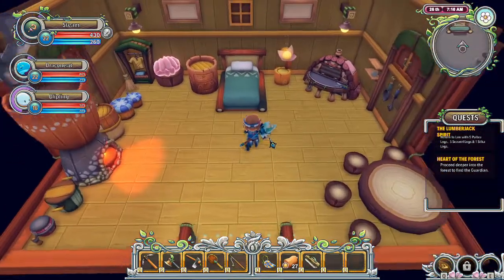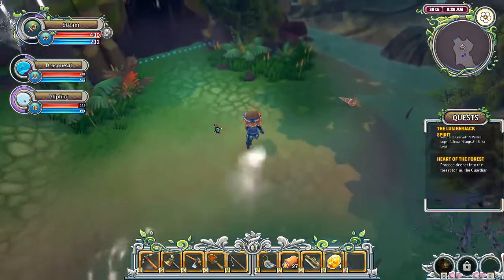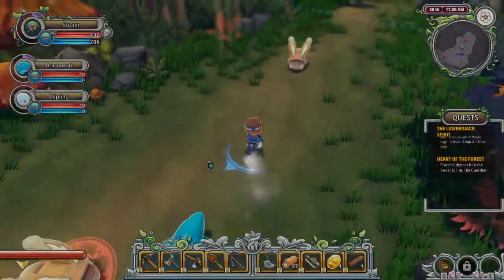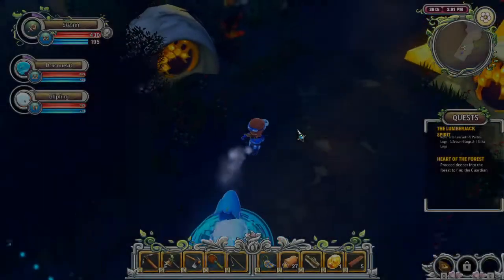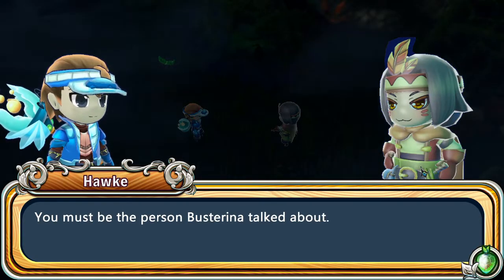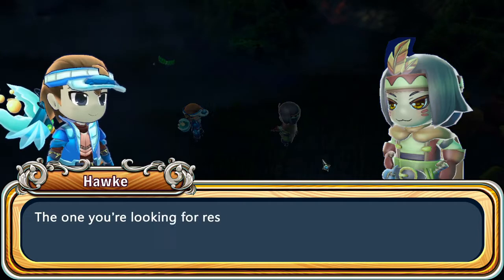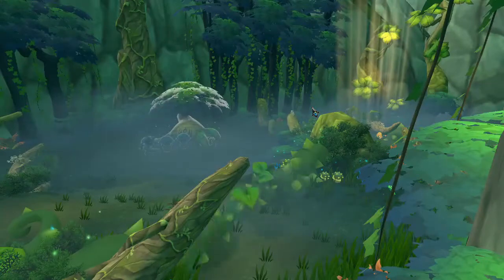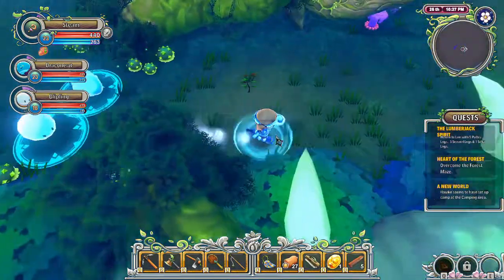Re:legend Ep.19 - Early Access Play Through - "Forest Maze part 1! - Day 25"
Hello everyone! Hope you are doing well today!

We are playing Re:legend, Last time we explored beyond the thorns, found some interesting things and we got an Axe Power Up! Crafting the Bronze Axe!  I hope you will come join the fun as we check this awesome new game out!

I will post screenshots, random clips,some personal facts, sneak peaks, and other things to know!